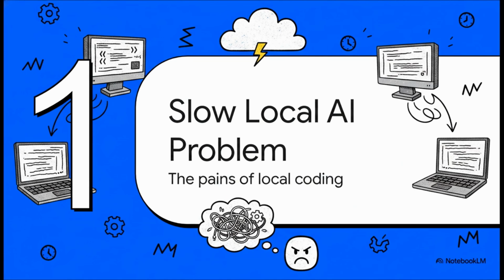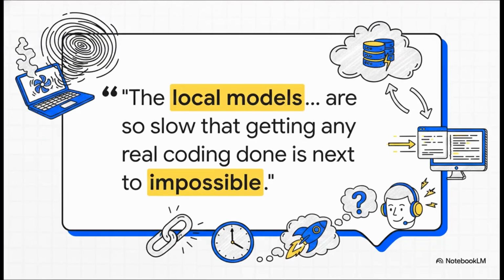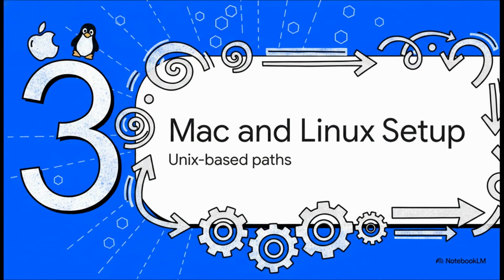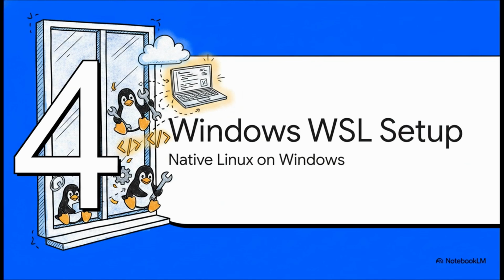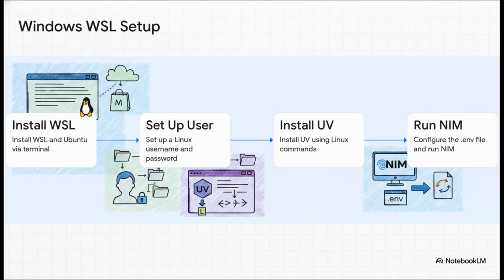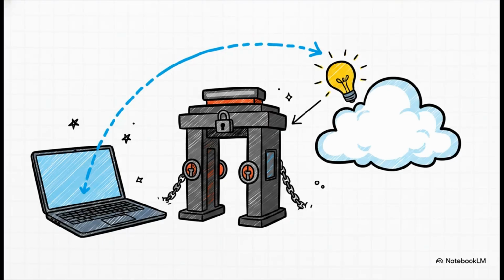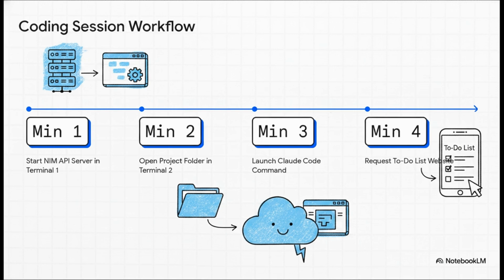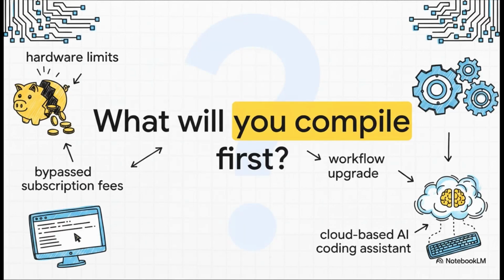Stop Paying for AI Coding (Do THIS Instead)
Tired of slow local AI models or expensive API subscriptions? What if you could get enterprise-grade AI coding assistance for absolutely free?
In this video, I reveal how to bypass hardware limits and unlock unlimited, blazing-fast AI coding using the Claude Code interface combined with NVIDIA's free NIM API.

Say goodbye to paying monthly for GitHub Copilot or struggling with laggy local models on Ollama. I'll walk you through the exact step-by-step setup to connect premium open models (like DeepSeek Pro) to your coding environment using NVIDIA's generous free tier—giving you 40 requests a minute with ZERO daily token limits!

Whether you are on Mac, Linux, or Windows (using WSL), this tutorial covers everything you need to start building apps in seconds.

📌 Timestamps:
0:00 - The Problem with Local AI Coding
2:10 - The Secret: NVIDIA NIM API (Free Tier)
2:44 - The Best Free AI Models You Can Use
3:16 - Setup Guide for Mac & Linux
4:04 - Setup Guide for Windows (WSL)
5:20 - Live Demo: Building an App from Scratch

🔗 Links & Resources:

Get your Free NVIDIA NIM API Key: [Insert Link]

Install UV Package Manager: [Insert Link]

Windows WSL Installation Guide: [Insert Link]